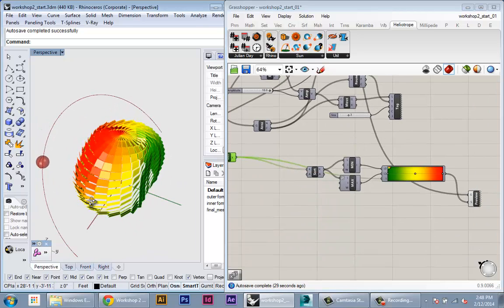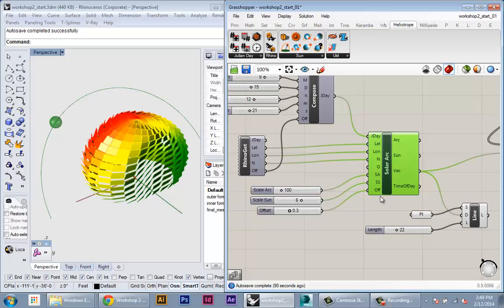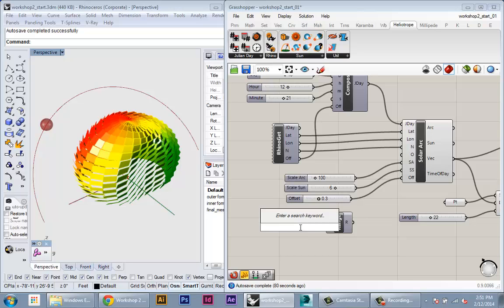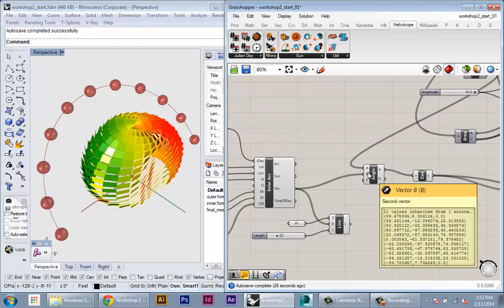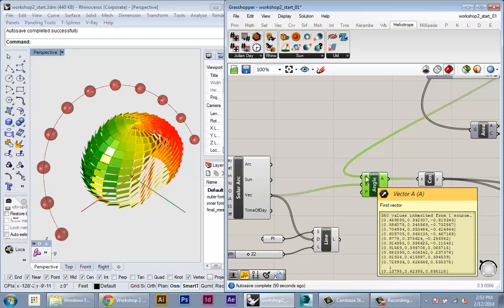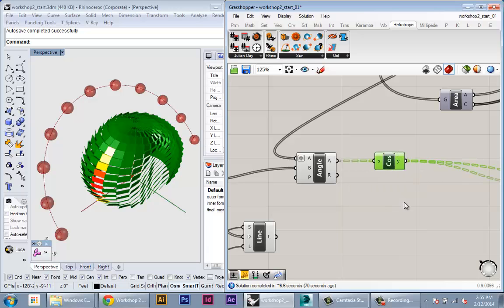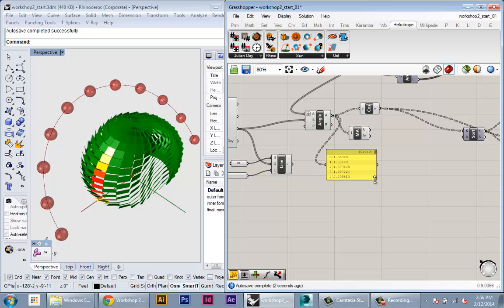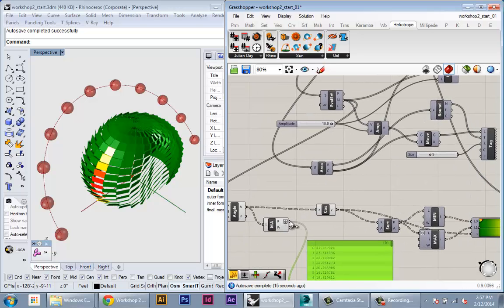Grasshopper Heliotrope Insolation Analysis 2/3